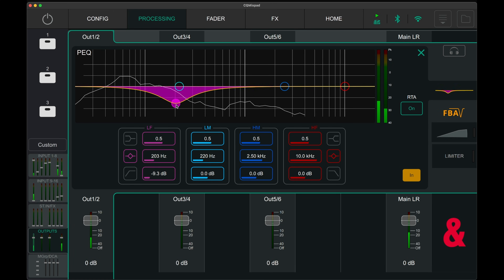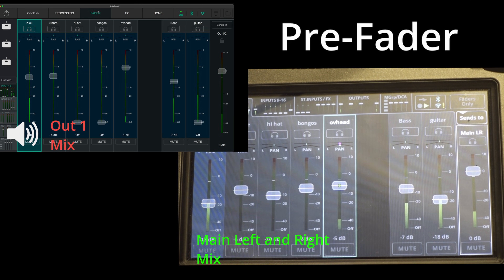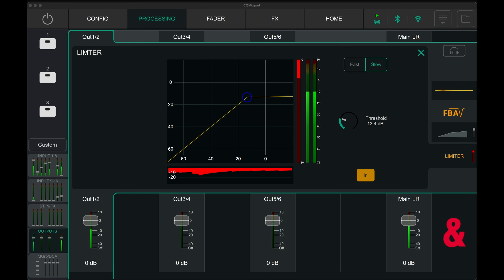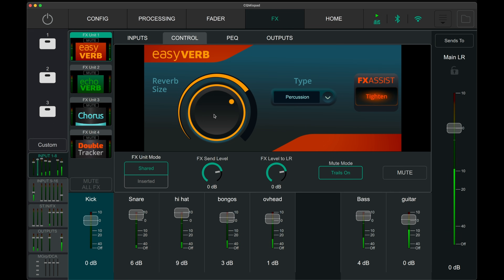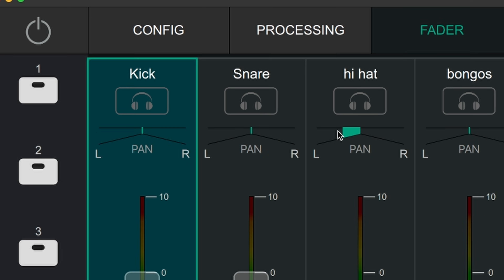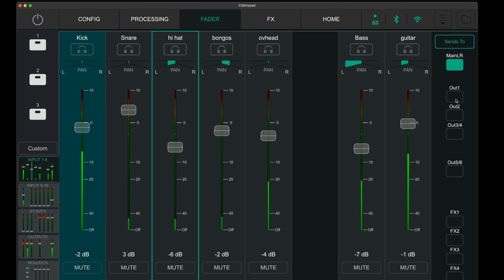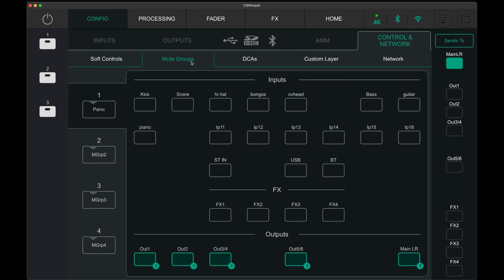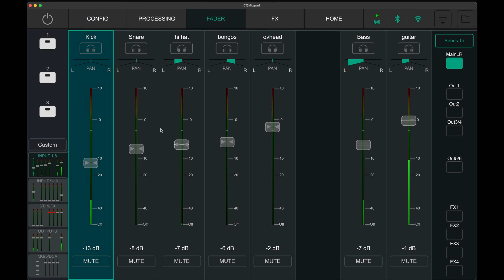Output Processing, Feedback Assistant and Fader Page - CQ 18T Digital Mixer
In this video, I go over the output processing and fader page of the CQ18T Digital mixer. I talk about the parametric EQ, feedback assistant, compressor, limiter, and pre/post-fader configurations.

Mic used for demonstration: Shure SM58
Voice over mic: Shure SM7B
Camera: Sony ZV1